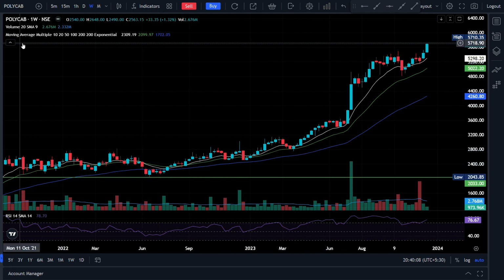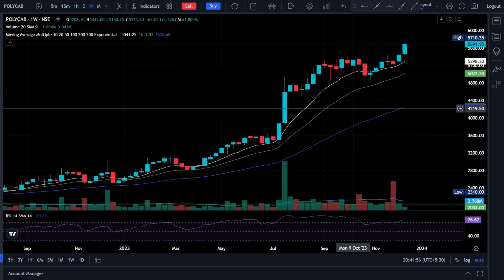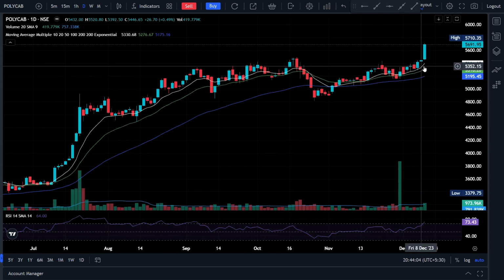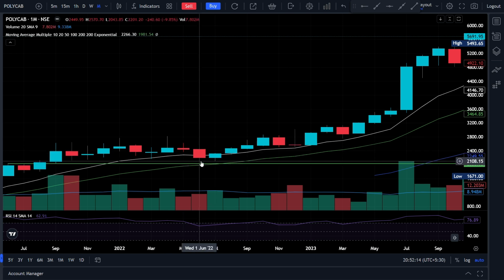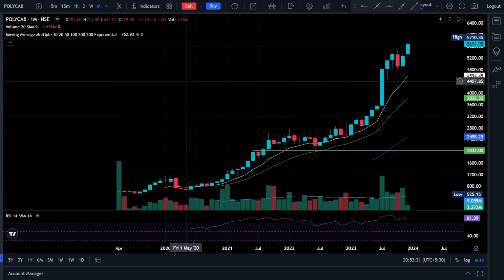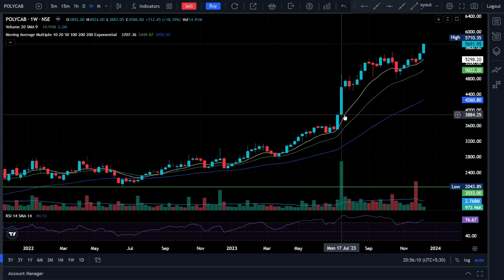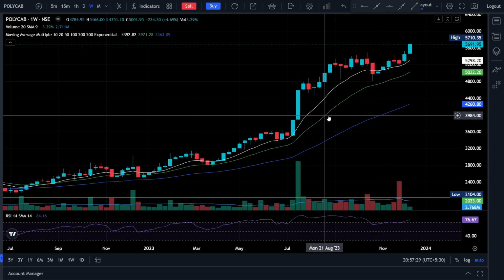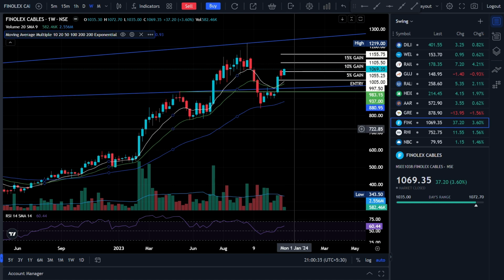Using EMA levels for Trailing Stoploss, Difference between MA and EMA 10 20 or 50? Which to use?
In this video I discuss What are moving averages, Which ones to use when and how.

NOT SEBI REGD Educational Purpose Only